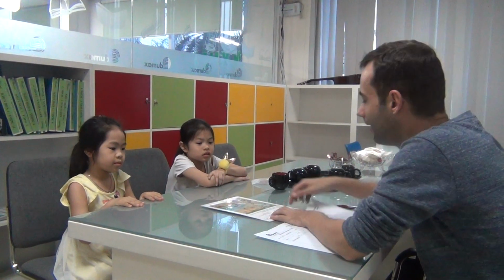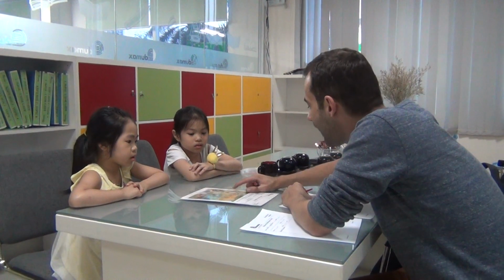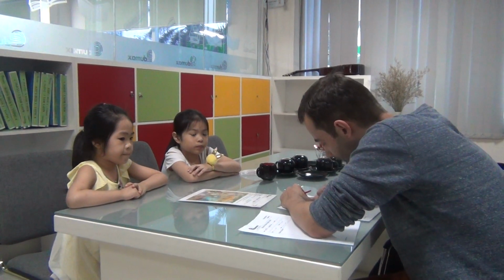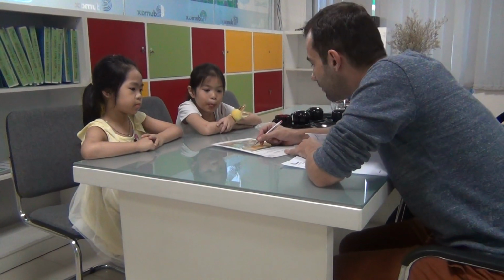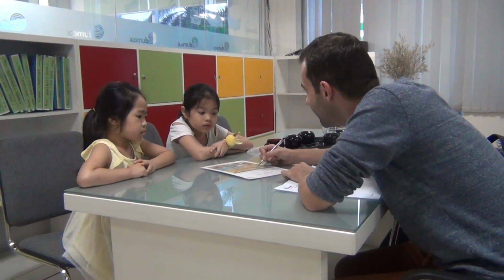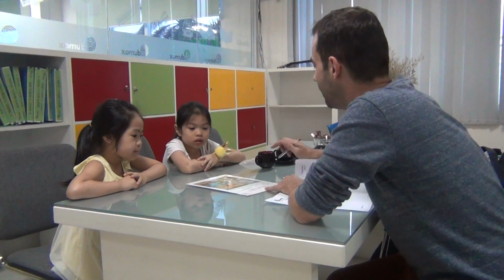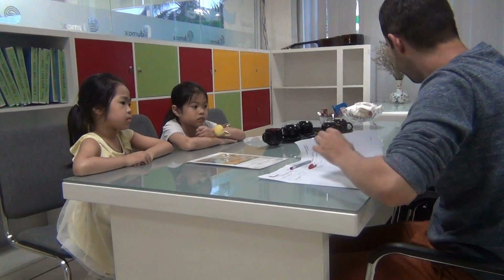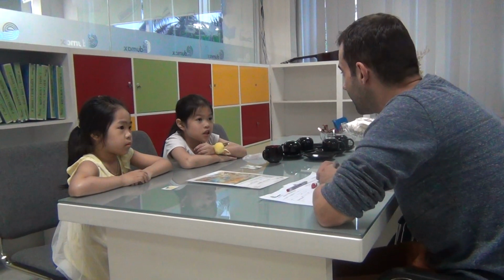TRINH NHA LINH & LE NGUYEN ANH NGUYET S1A20